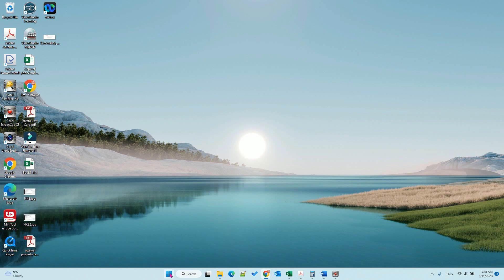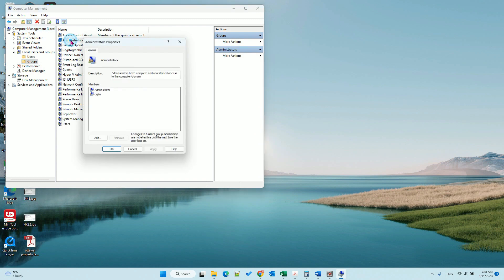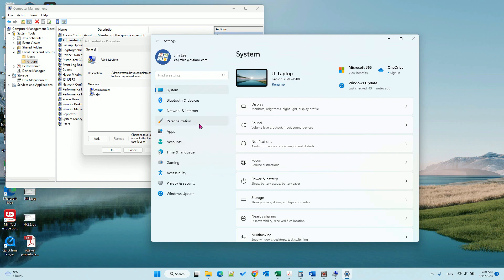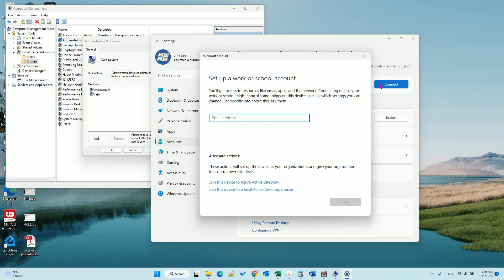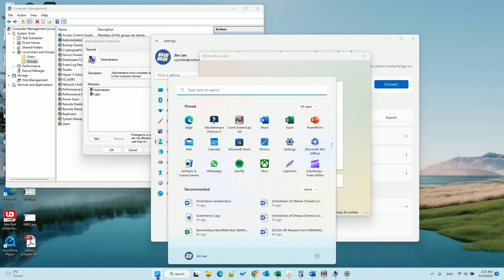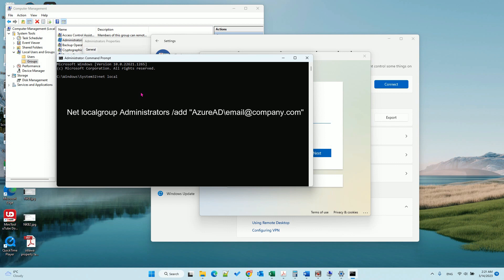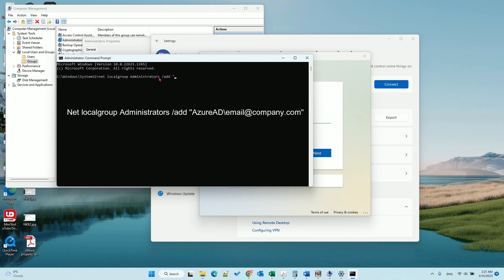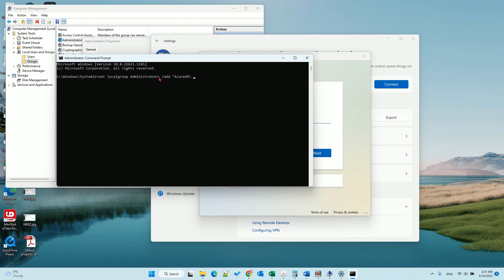Add Office 365 Azure AD Account To Local Administrators Group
How to add MS 365 user to the computer local administrators group:
step by steps:
1. join the computer to the azure AD.
2. run CMD as administrator.